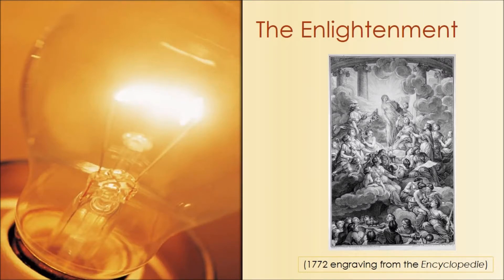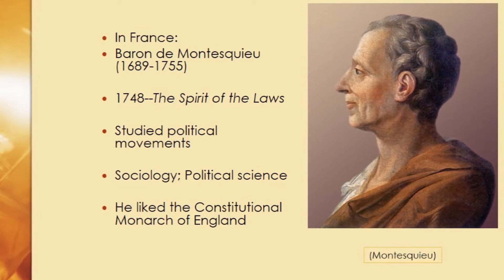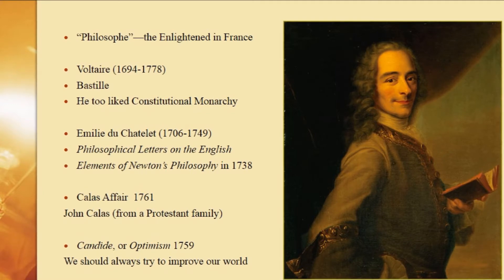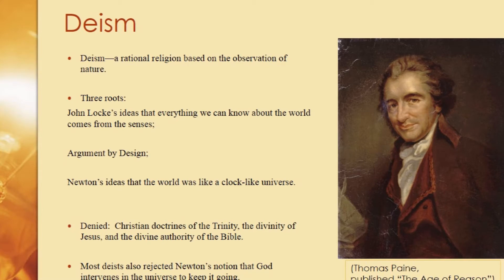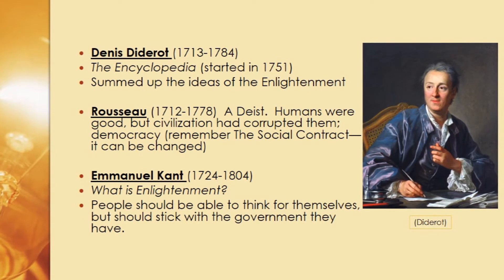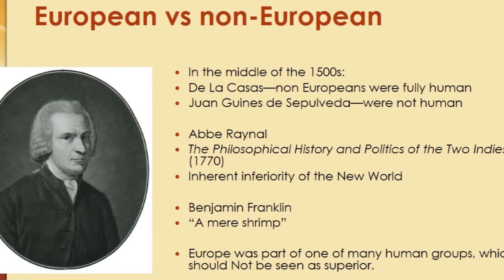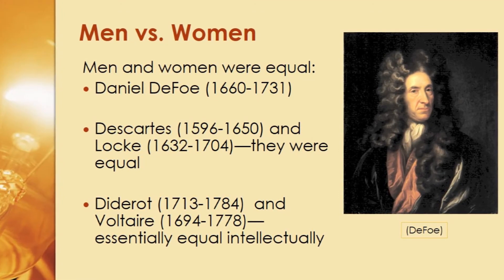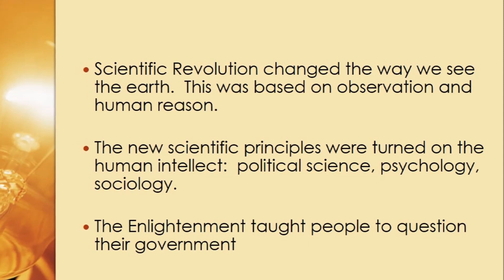Enlightenment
HIST 1016 Lecture